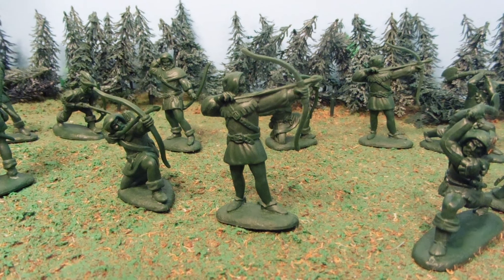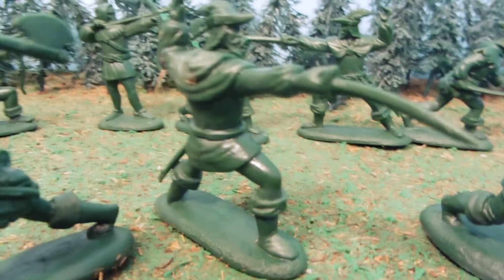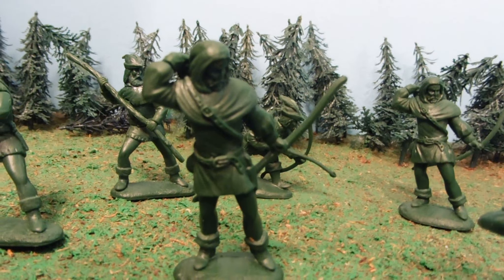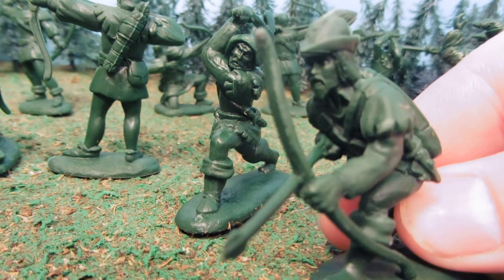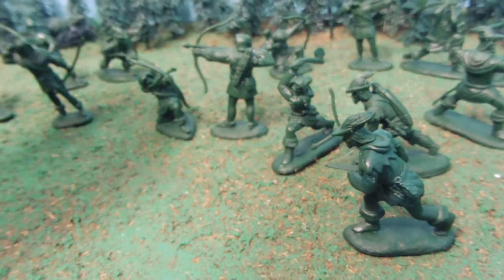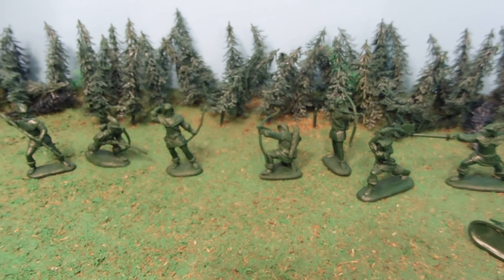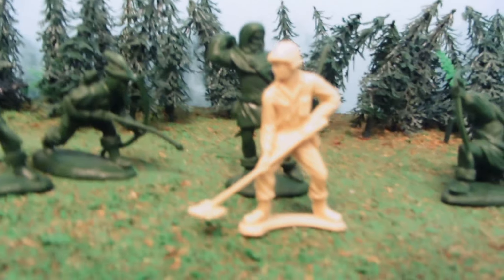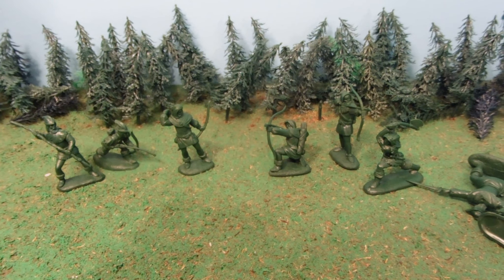Robin Hood's Men figures LOD Enterprises toy review!